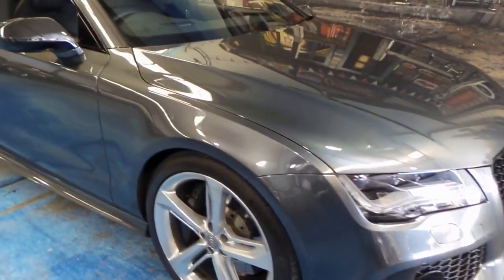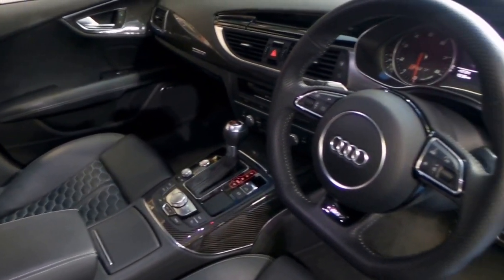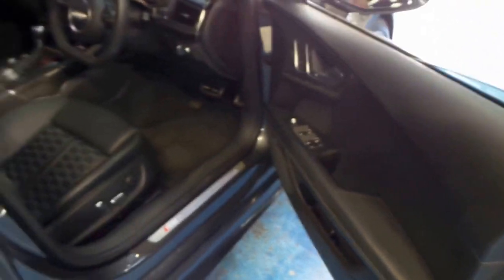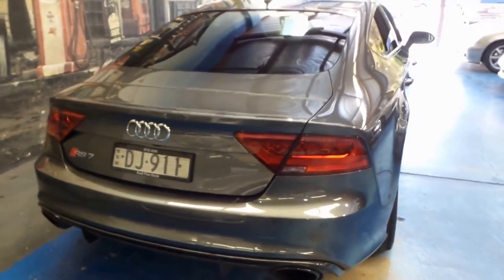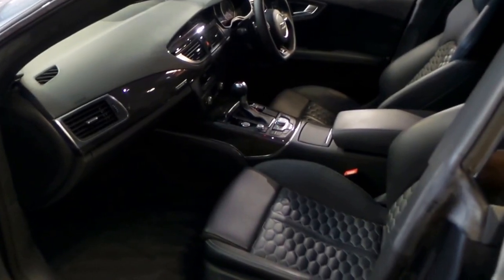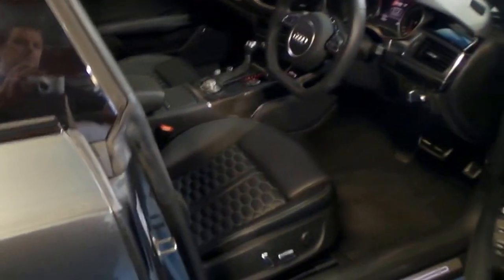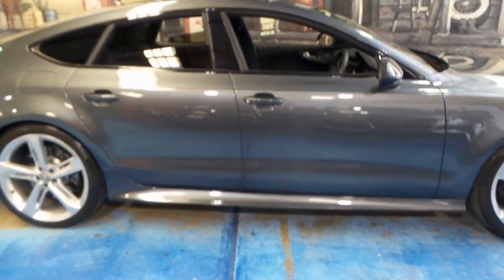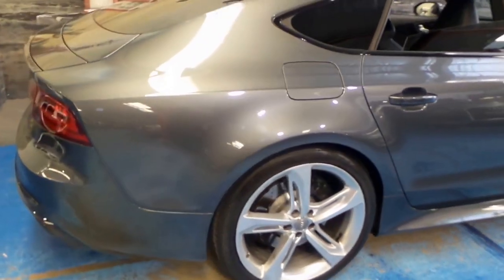2014 Built Audi RS7 Daytona Grey fully optioned